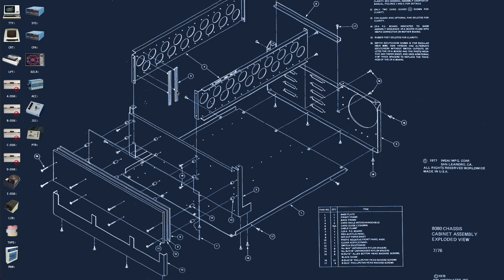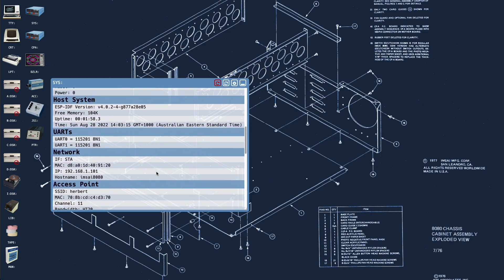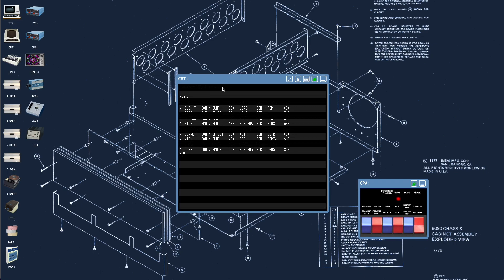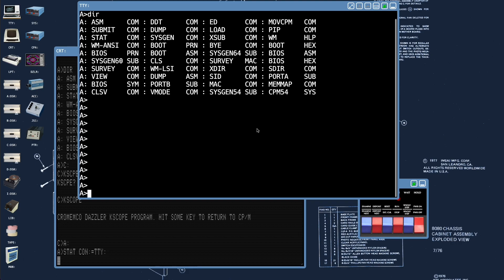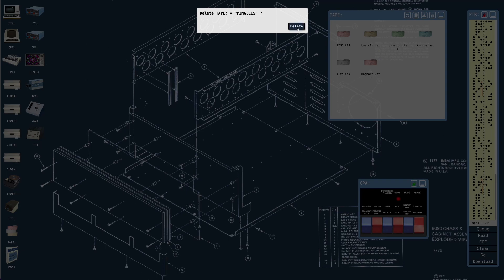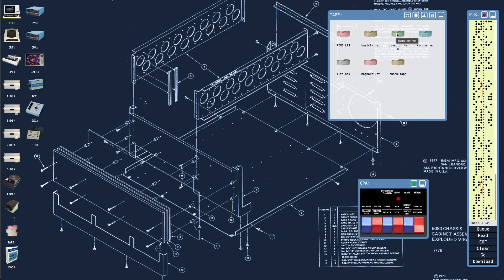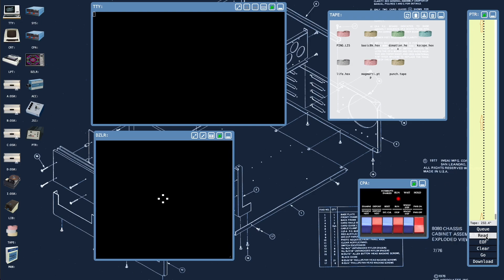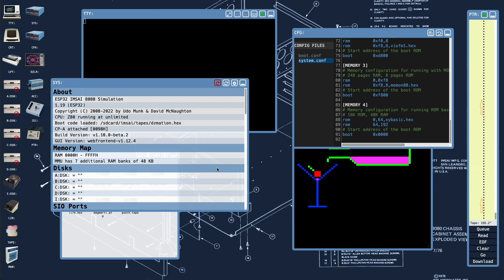THN036 - New IMSAI8080 esp desktop UI & firmware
Along with the Cromemco Z-1 firmware being released (in Beta as of August 2022), the IMSAI8080esp is also getting a firmware update.

Both machines share a common codebase and as the desktop UI is updated for one, any useful and relevant updates will be available for the other machine.

This video shows the news features for the IMSAI8080esp desktop UI and the underlying changes this indicates:

- resizable windows for SYS:, LIB: & MAN:
- including content scaling, resizable windows for TTY:, CRT: & DZLR: windows
- new TAPE: folder/window to maintain a local library of paper tapes
- with the ability to promote a *.hex or *.mos format paper tape as a PROM to boot at the next power cycle